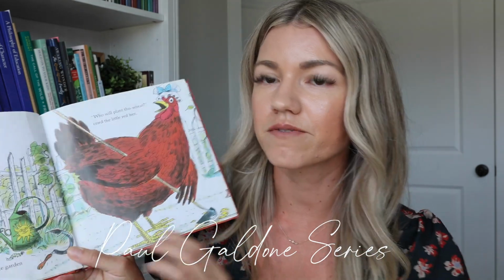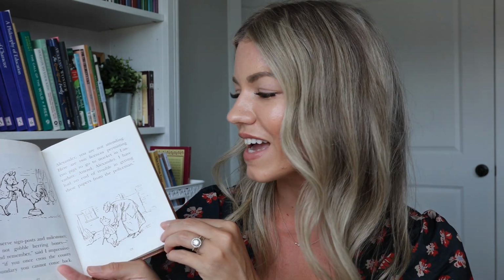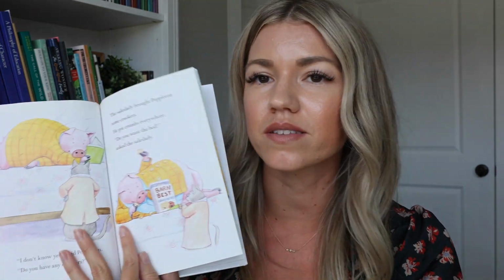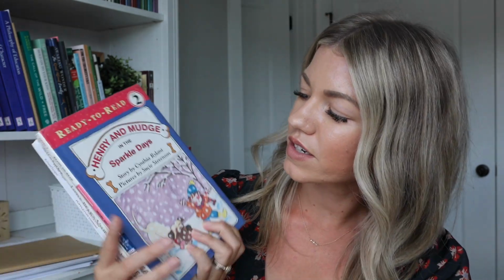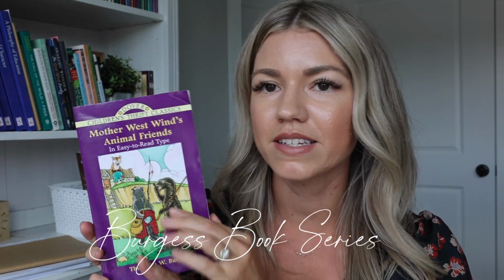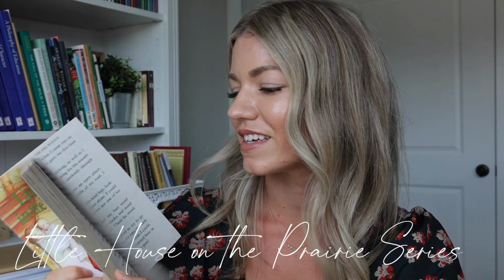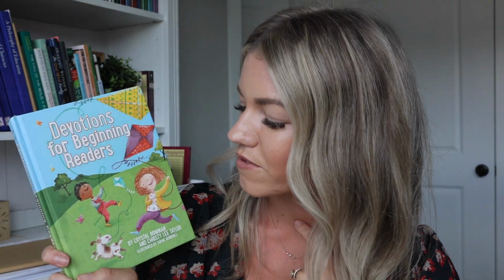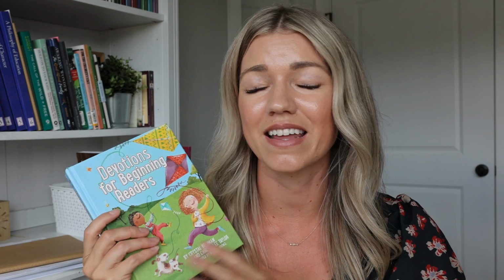Books for An Emerging (New) Reader to Read Independently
My daughter learned to read this past year! I wanted to share with you some books she's enjoying reading on her own!

See more in my corresponding blog post:
coming soon!

HOMESCHOOL MINI-GUIDES AVAILABLE FOR PURCHASE:
Shop Homeschool Mini Guides Bundle:
Homeschool Mini-Guides Bundle + Videos (DIGITAL)

New to homeschool?